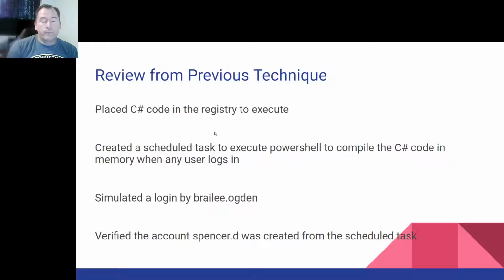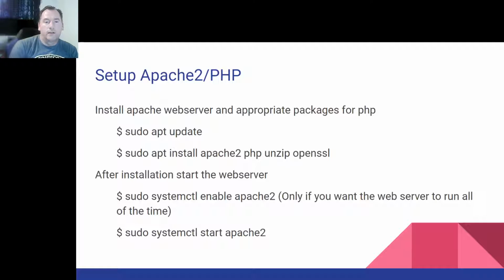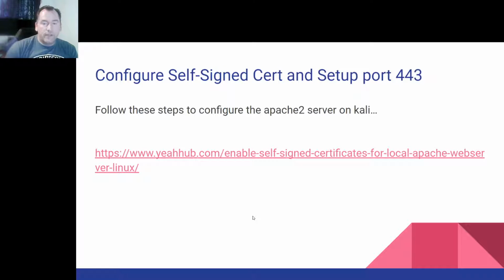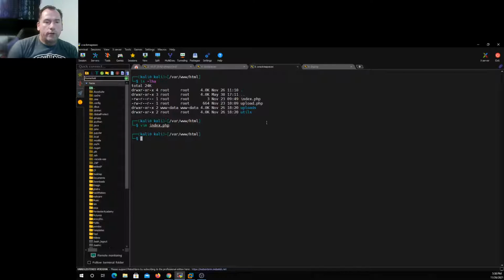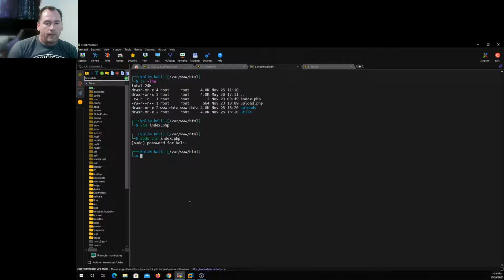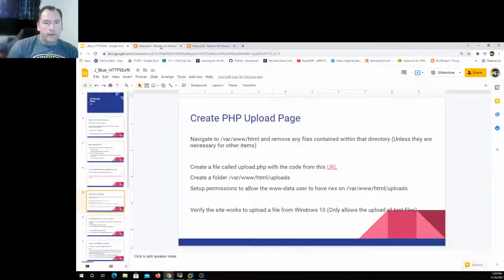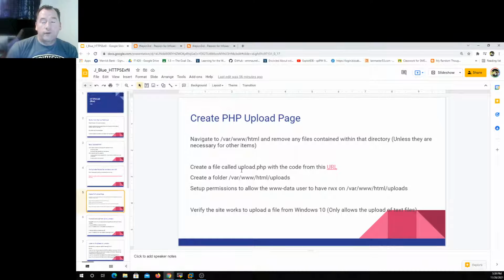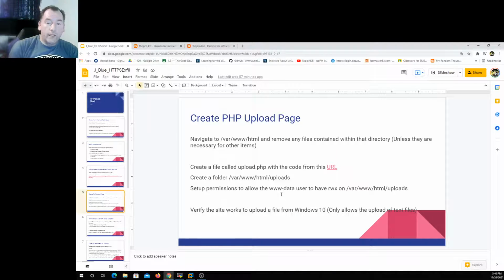IT420 Video 18 - Blue HTTPS Exfil (A)